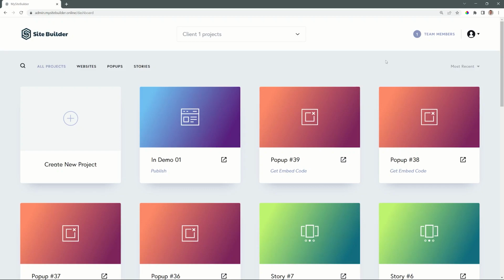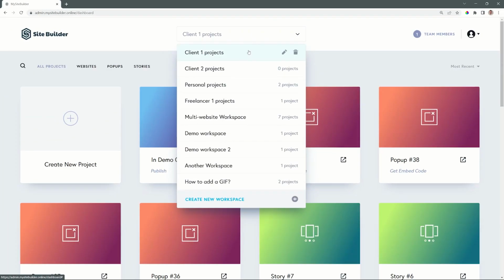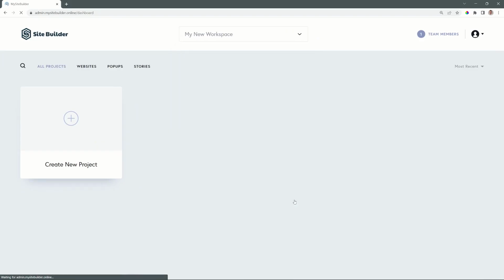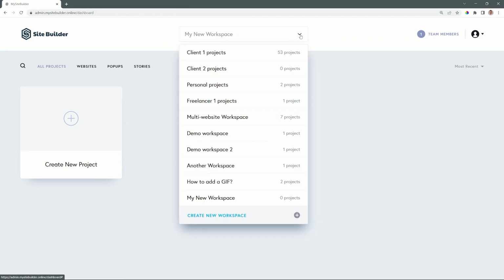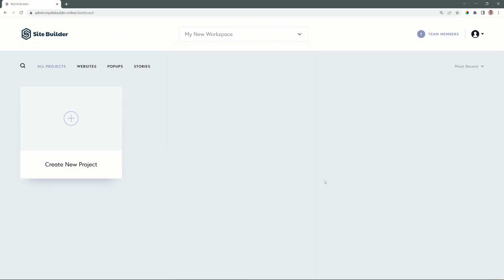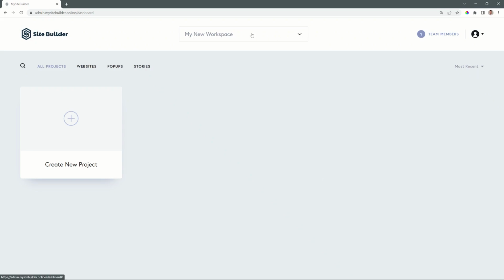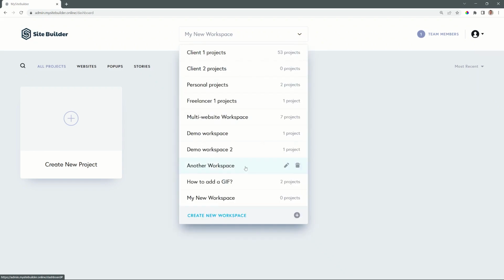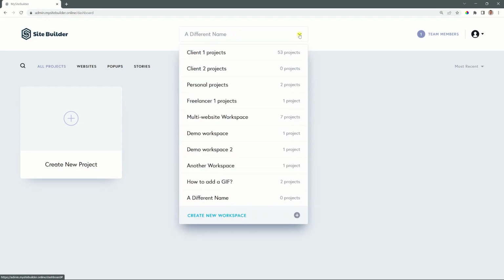2.) Organizing Your Workspaces in Heavens Tools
Discover how to manage and organize your workspaces for better project workflow.